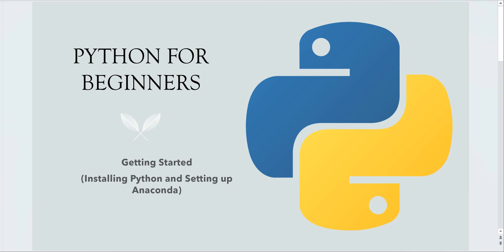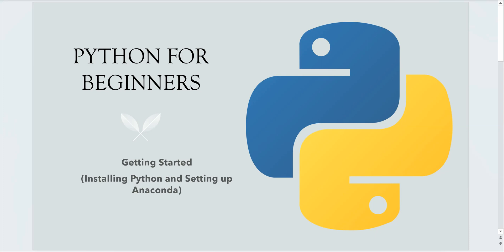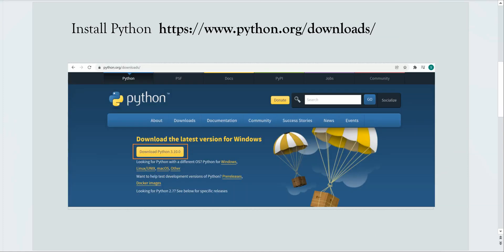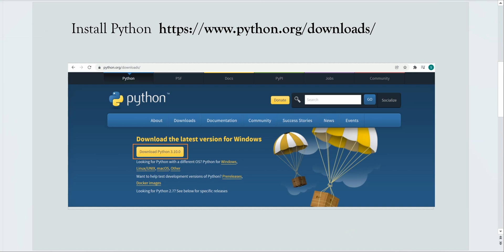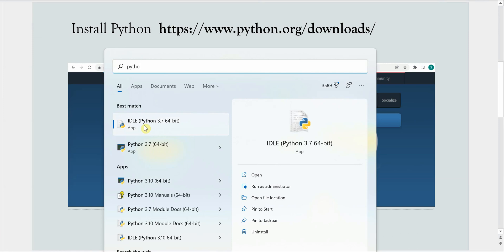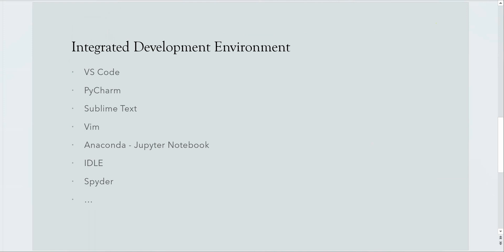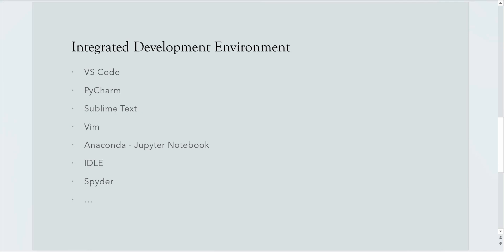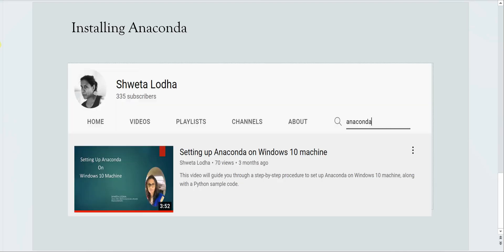#1 Python for Beginners: Getting Started -Installing Python and Setting up Anaconda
This is the first video of this series and in this video I'll show you step-by-step instructions on how to get started with Python as a newbie, how and from where to install Python and how to install and setup Anaconda for your development environment.